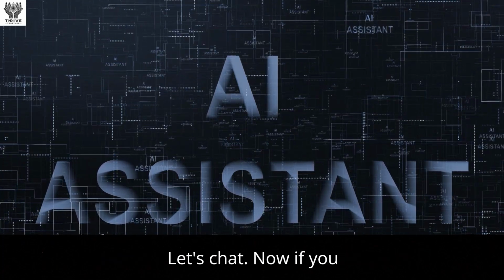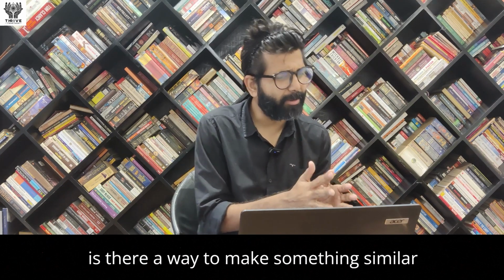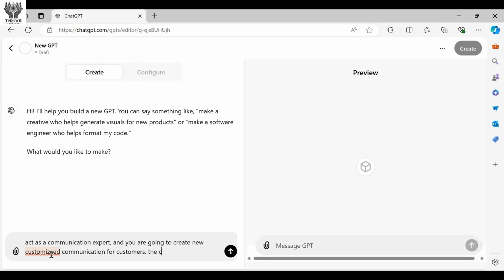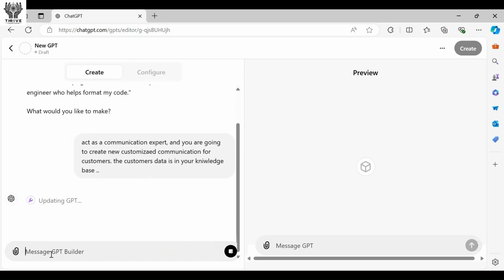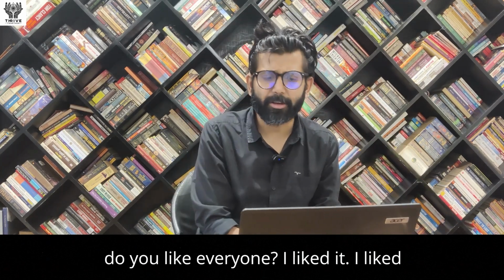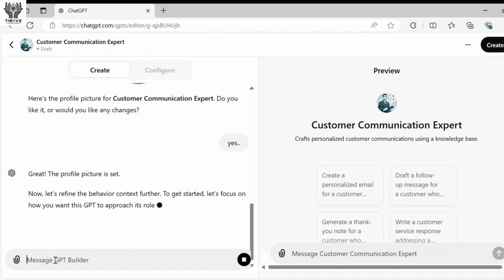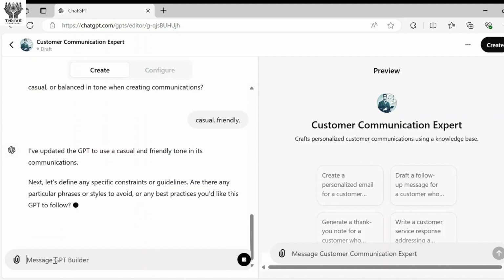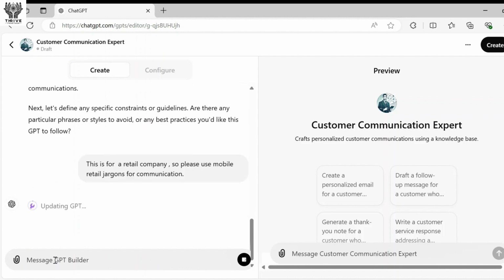Building a Custom AI Agent